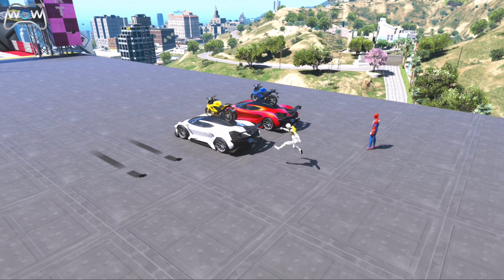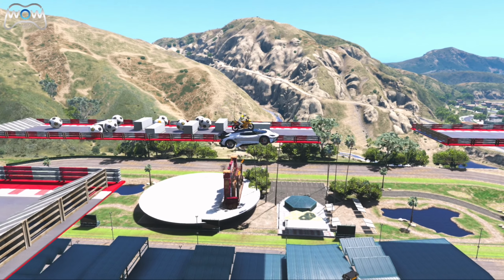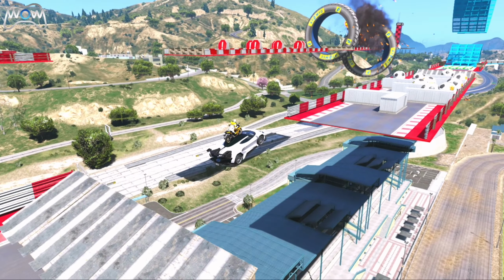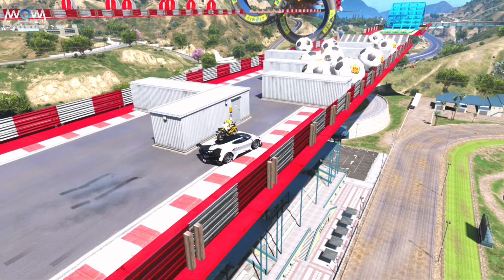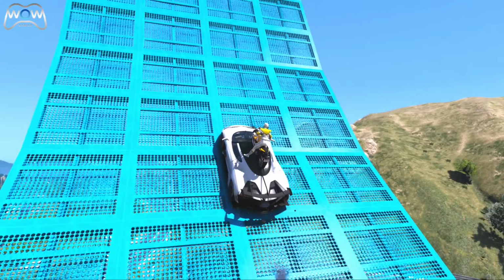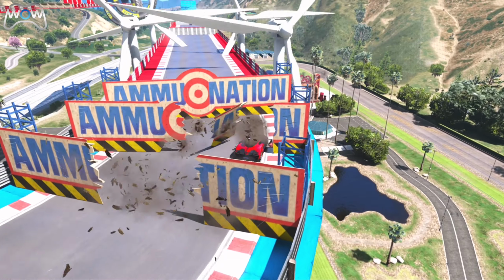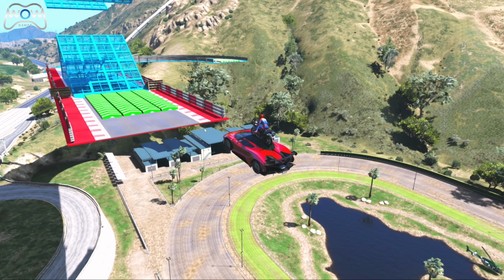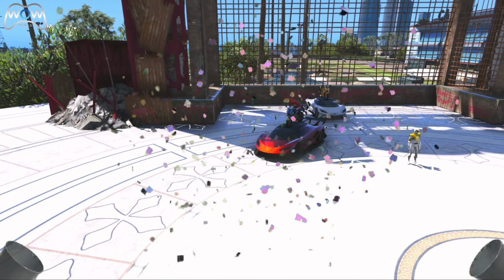Racing Motorcycle and Cars SPIDERMAN with HEROES! HULK IRONMAN POWER RANGER